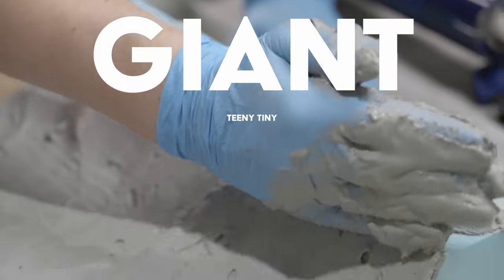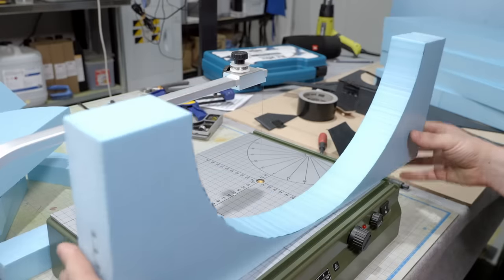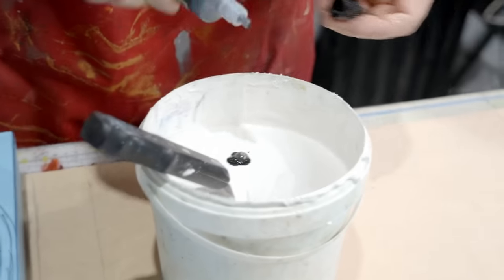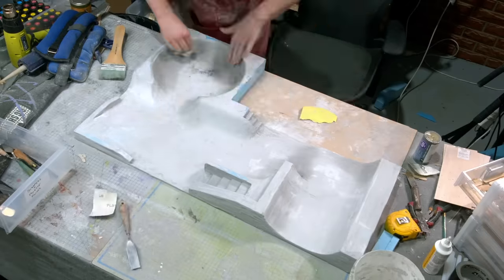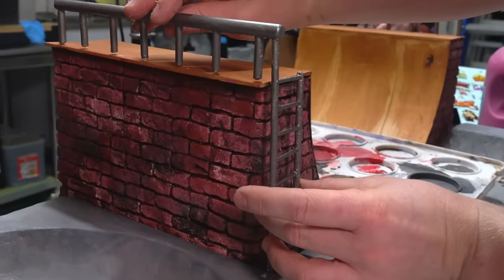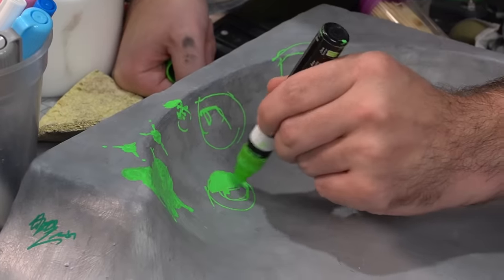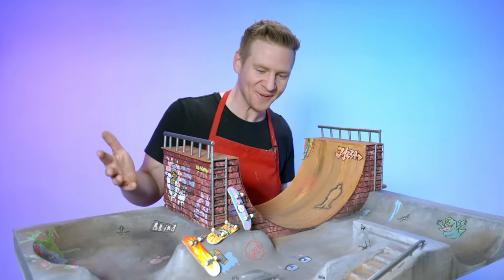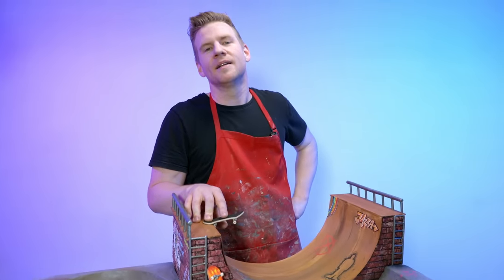I made a Skate Park - for my Fingers!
JAZZA'S OFFICIAL SOCIALS! - Follow/Sub ↴